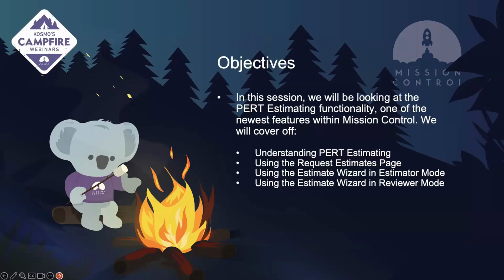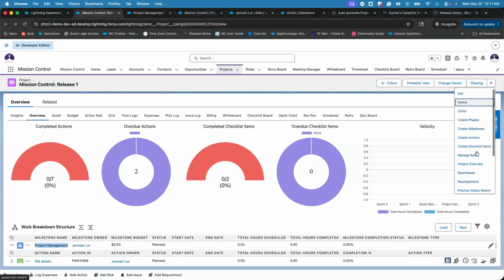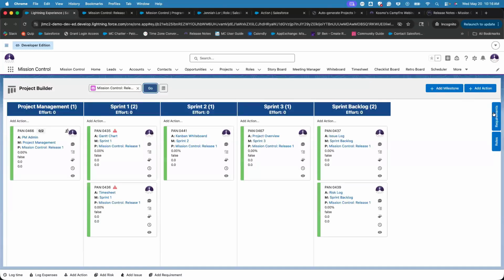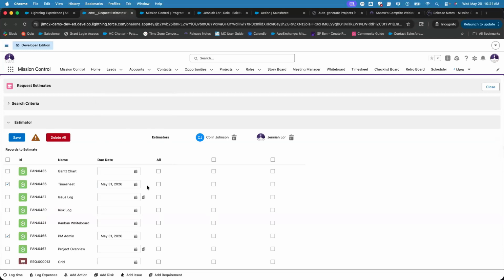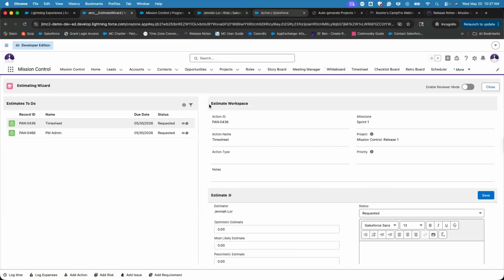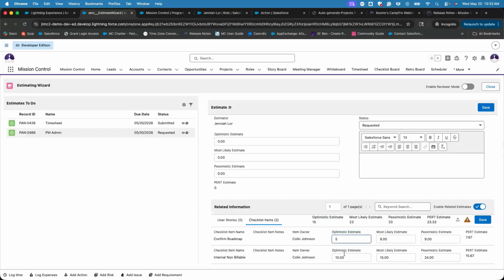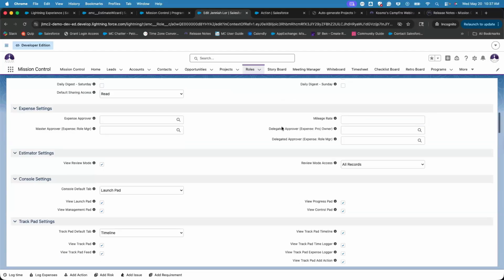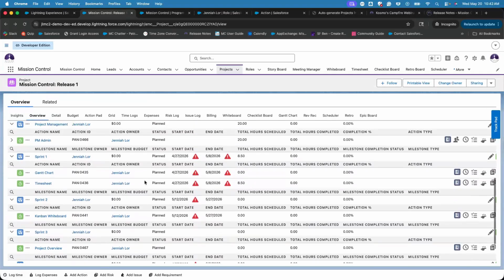Mission Control Kosmo Campfire - PERT Estimating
In this session we will be looking at the PERT Estimating functionality, one of the newest features within Mission Control. We will cover off:

- Understanding PERT Estimating
- Using the Request Estimates Page
- Using the Estimate Wizard in Estimator Mode
- Using the Estimate Wizard in Reviewer Mode